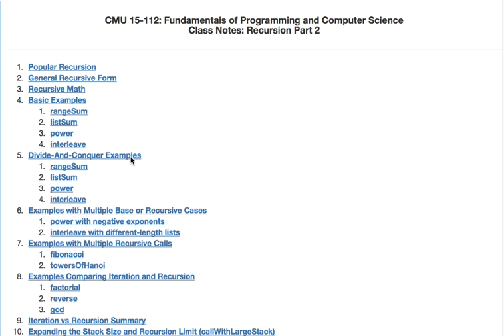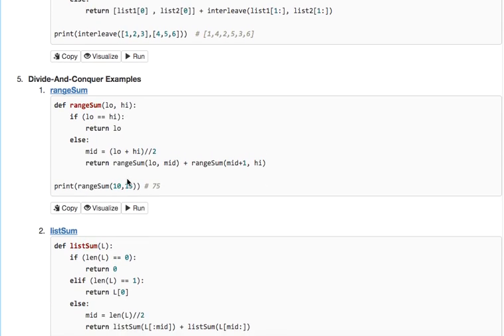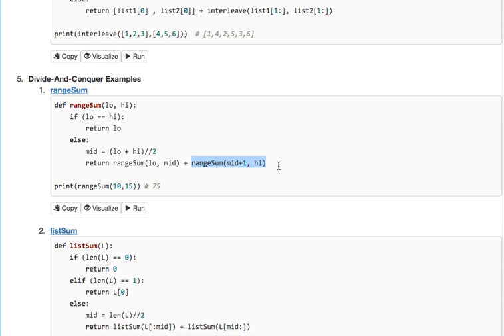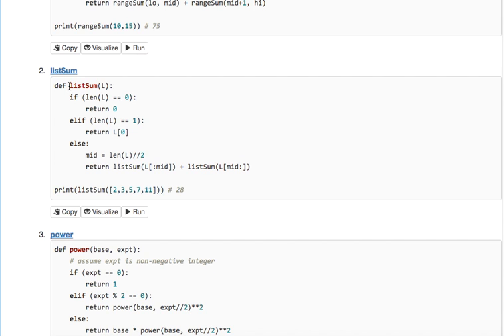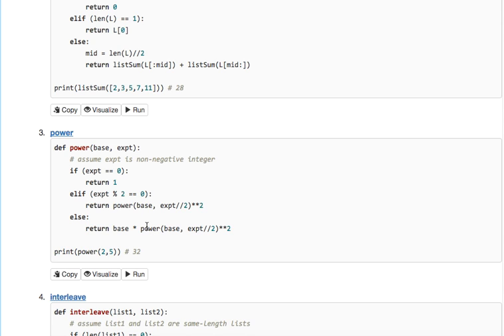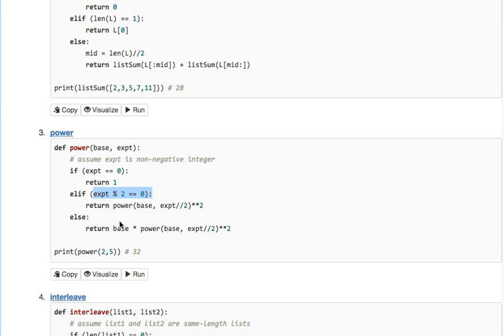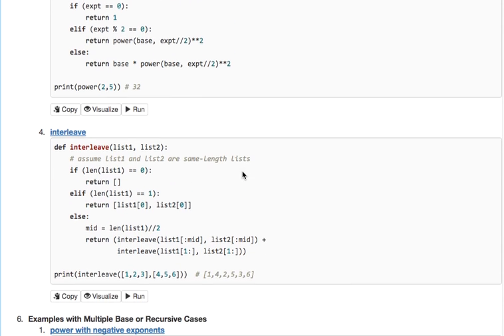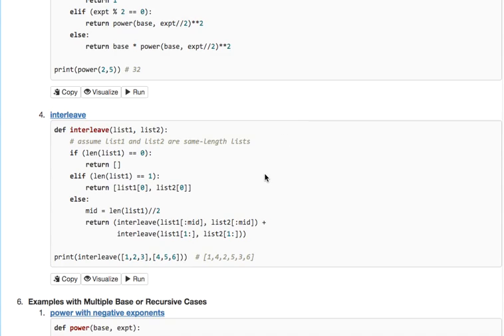15 112 f15 recursion basic examples by halves v1